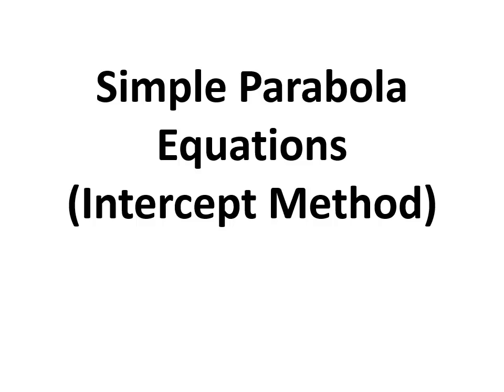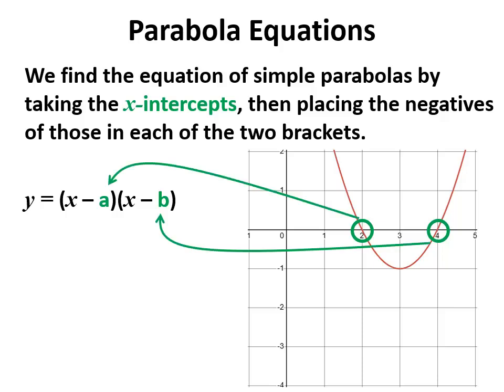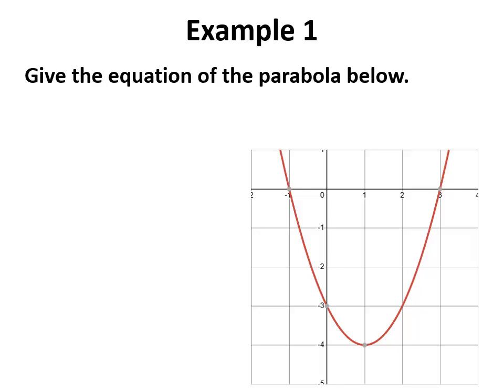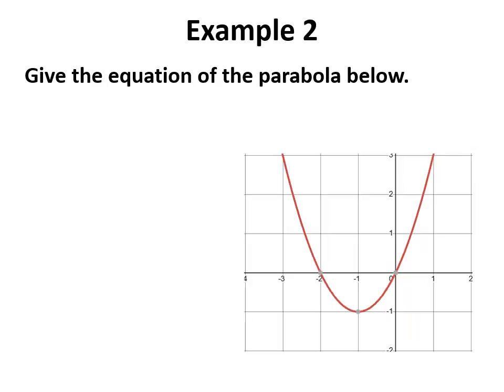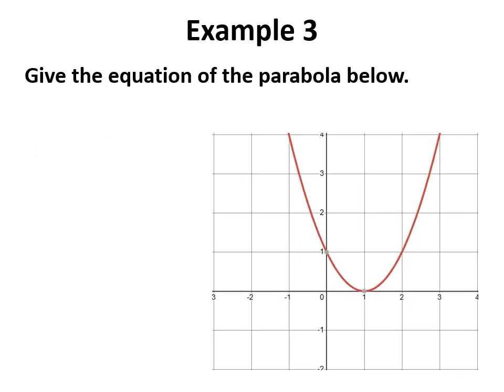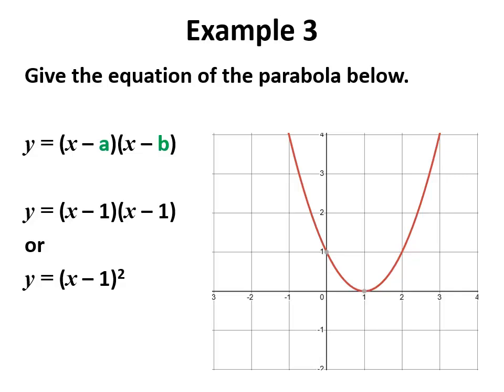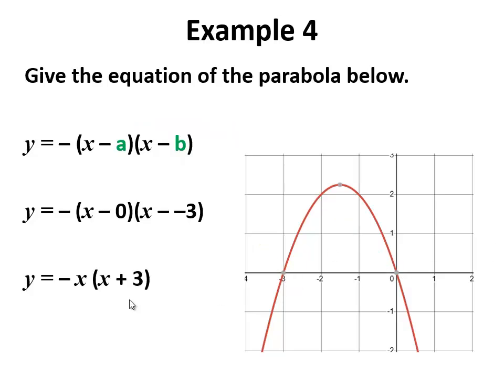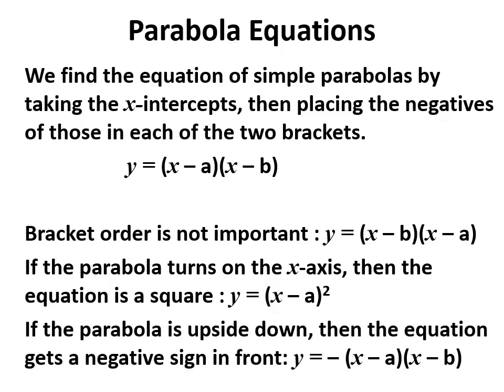Man vs Maths L1: Equations of Parabolas using the Intercept Method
How to write the equation of a parabola from its intercepts. NCEA Level 1